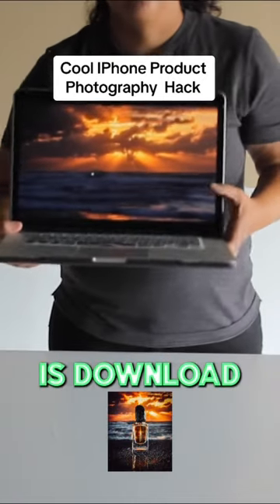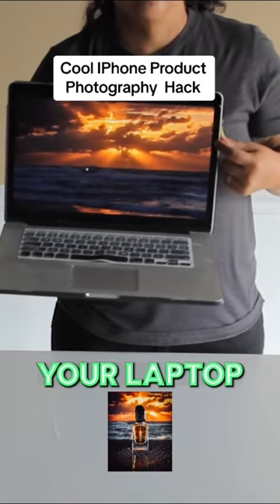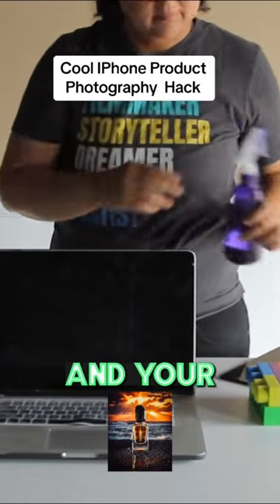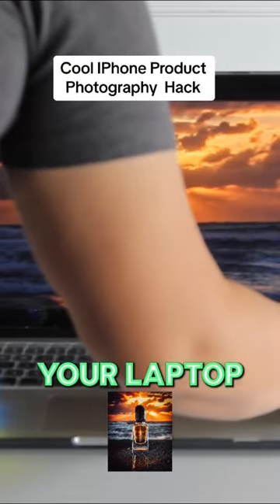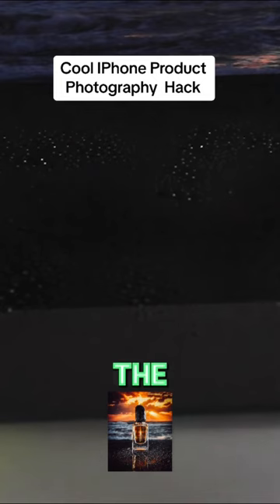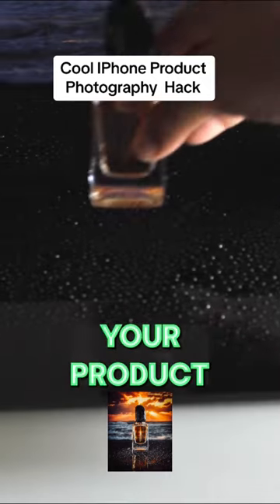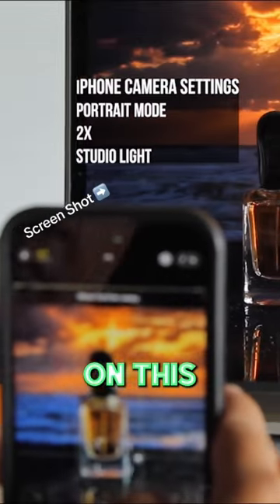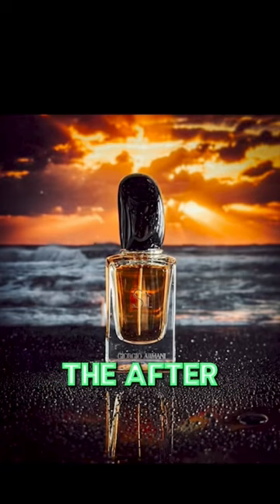iPhone Product Photography Hack